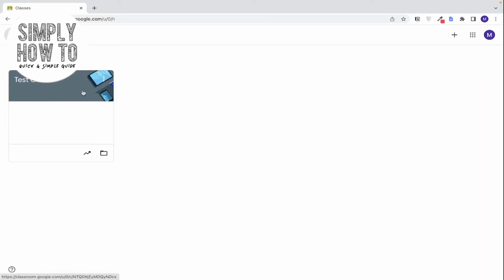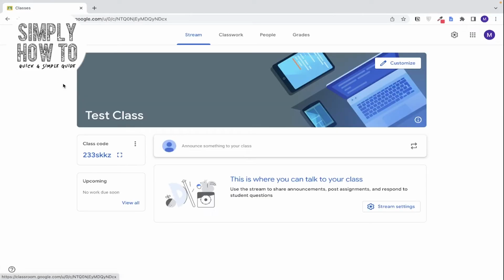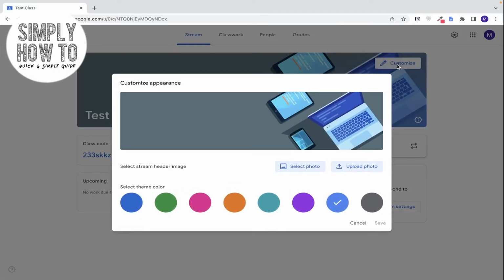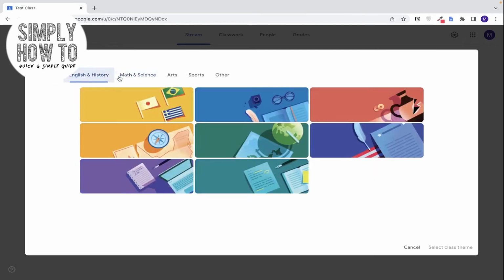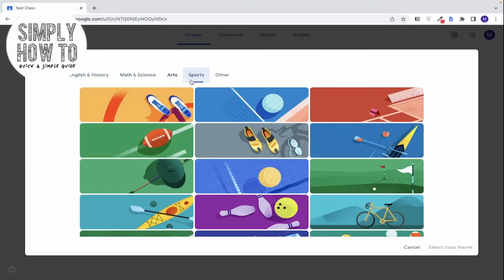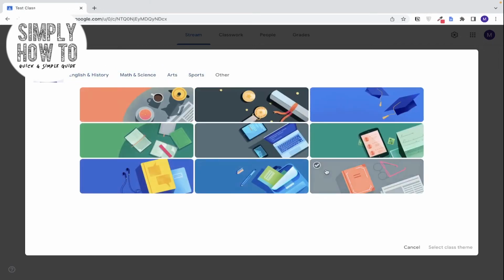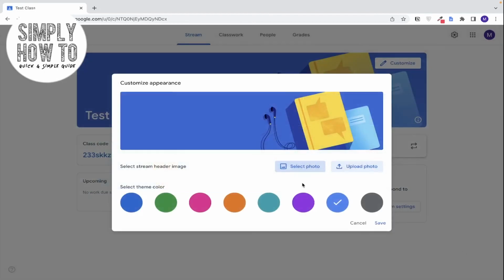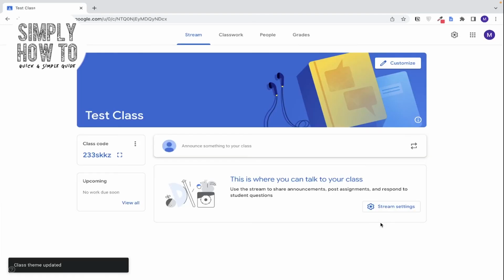How to Change The Background On Google Classroom